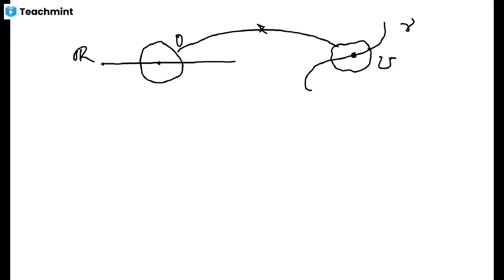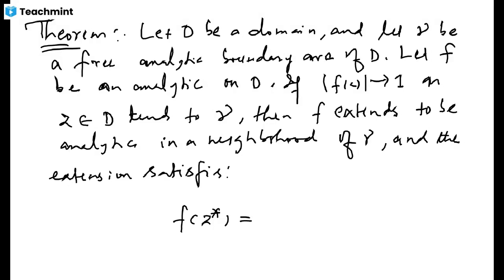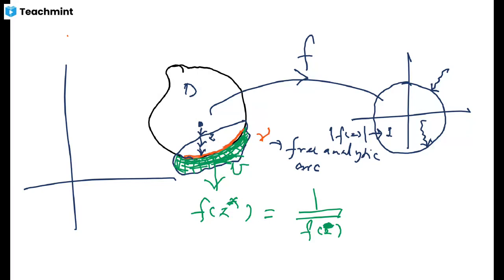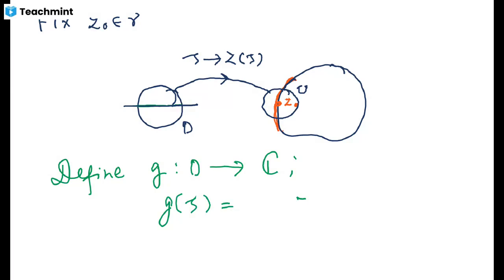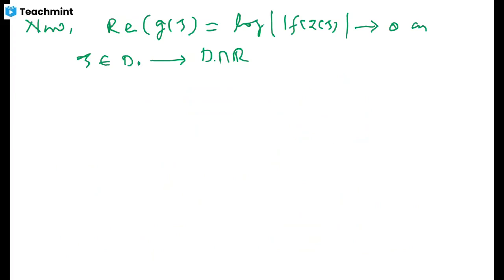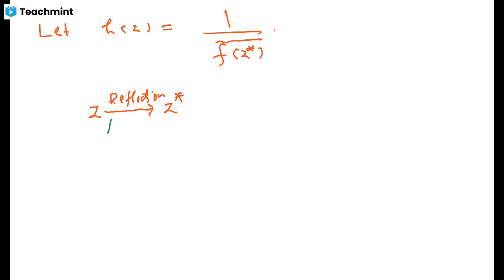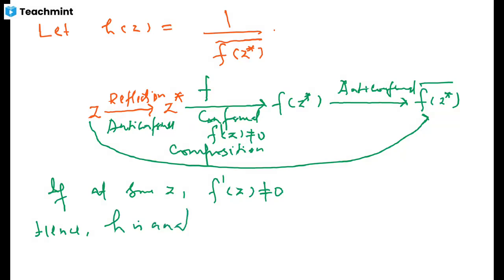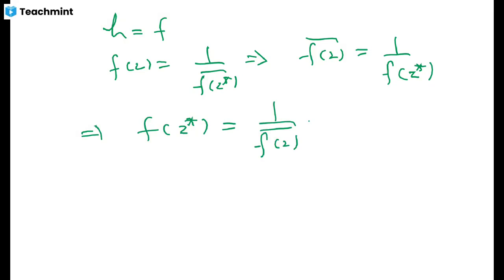Reflection Principal III